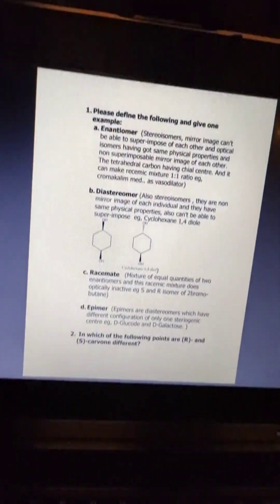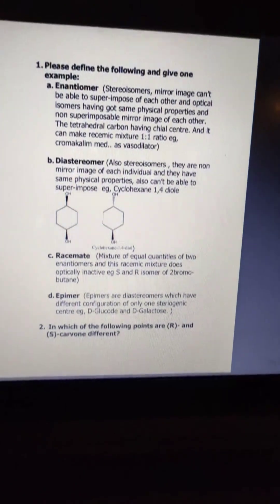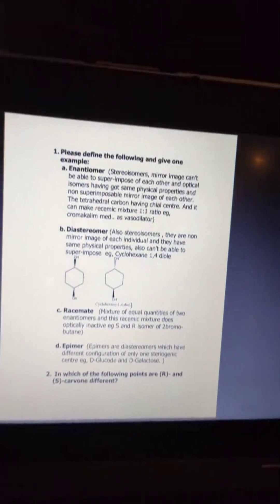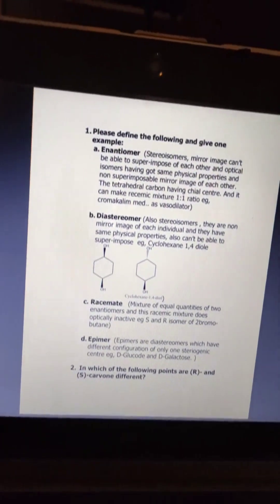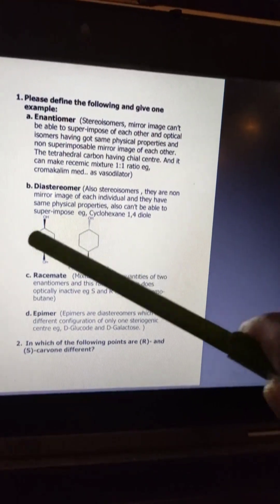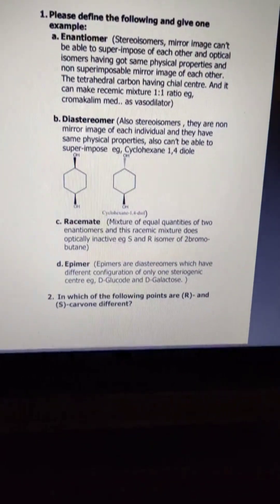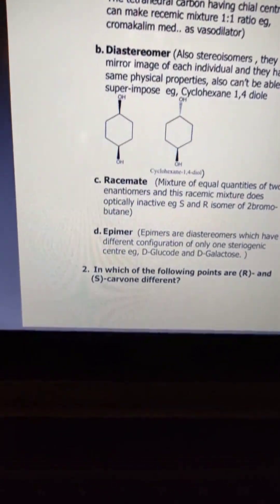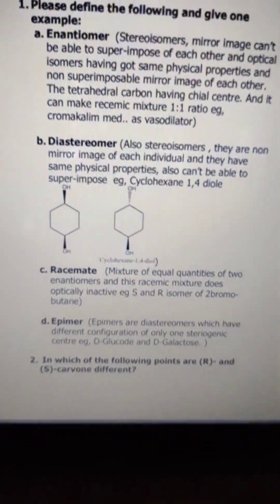The Enantiomer 🐦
Stereoisomer